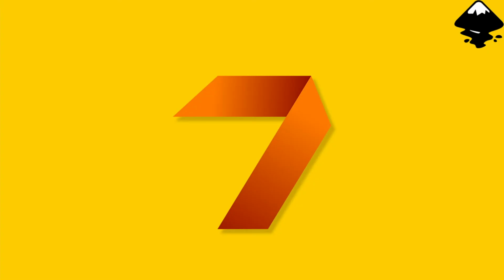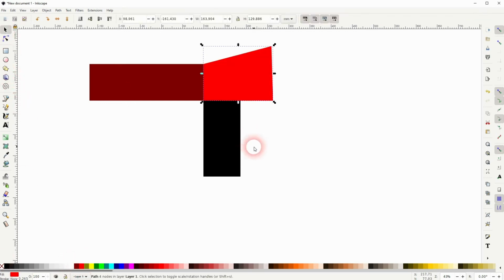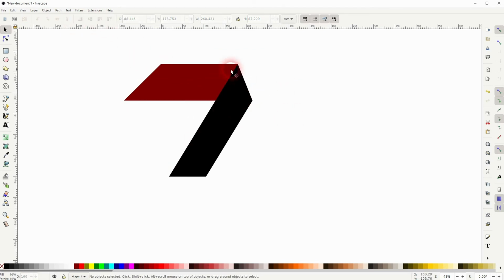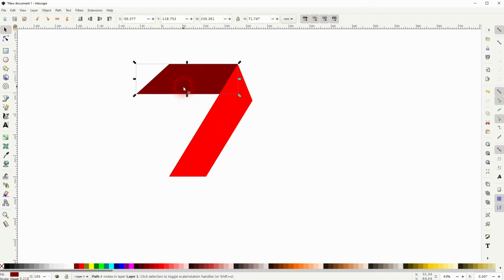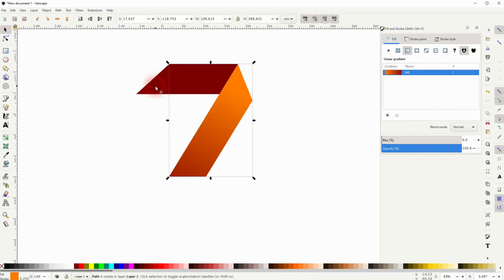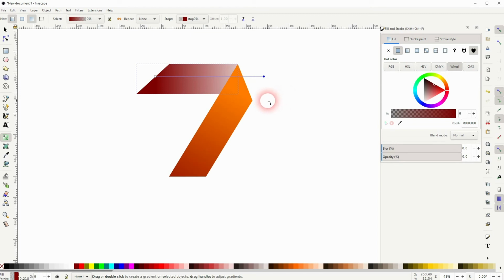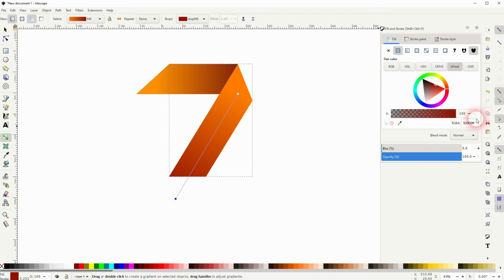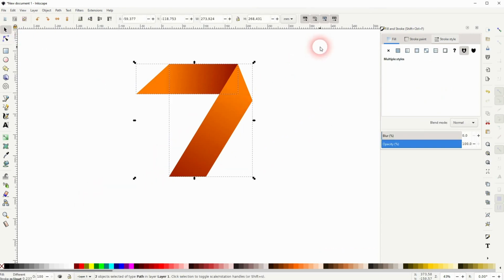Create a Gradient Number Logo in Inkscape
In this tutorial I'll show you how to create a gradient number logo in Inkscape.